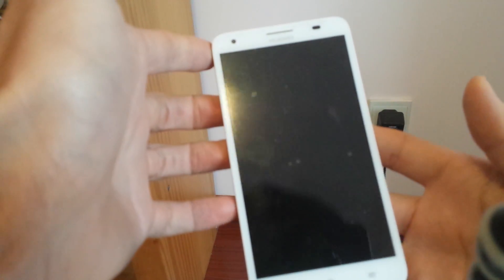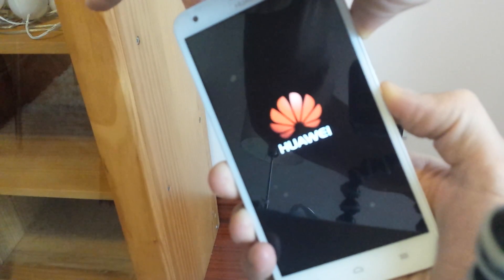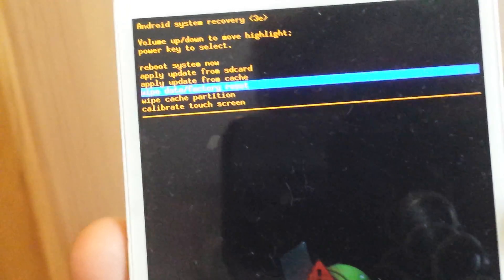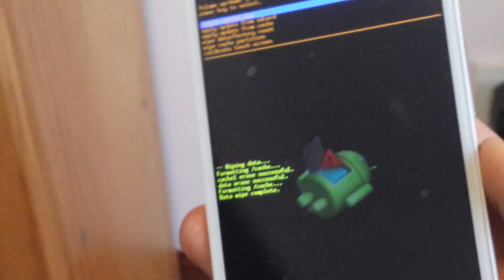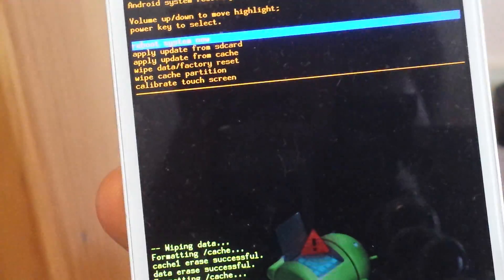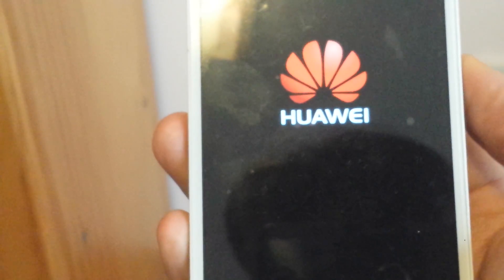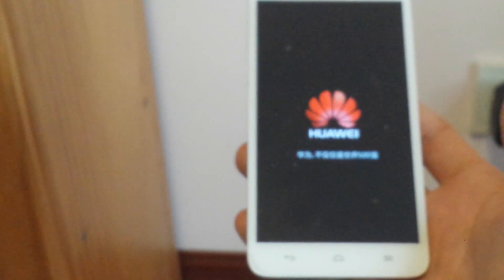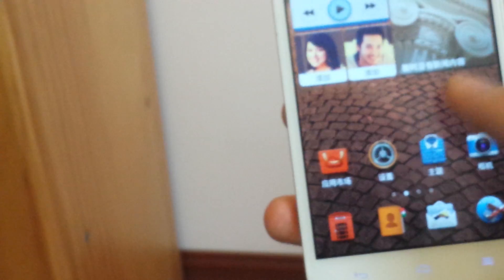Huawei Honor 3X (Ascend g750): How to Factory/Hard Reset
How to Factory/Hard Reset a Huawei Honor 3X Android Phone.

Reset the password of Huawei android devices
Warning! All data will be lost!
1. Power your phone off.
2.Press and hold the volume up key + power button at same time until the Huawei logo appears.
3. At the menu screen use the volume down key to scroll to "wipe data/factory reset" then press power button to select it.
4.One the next menu scroll down and to "yes" and then select it by pressing the power button
5.When the format is complete another menu will show up.
6. On this menu select "reboot" and press power button
7.Wait for you phone to boot back up.
8. Done!